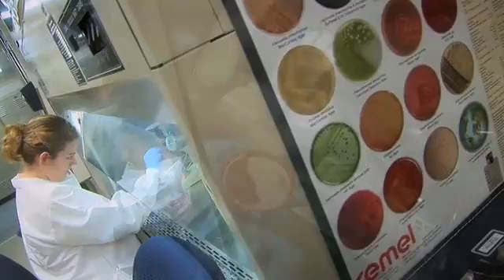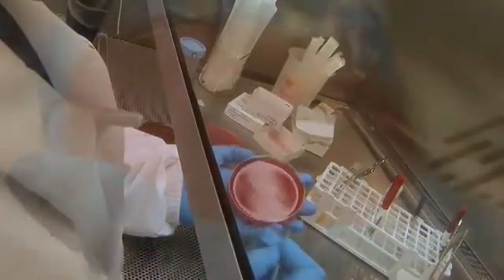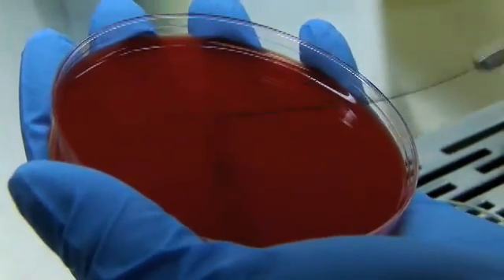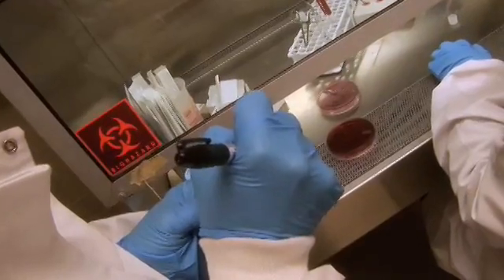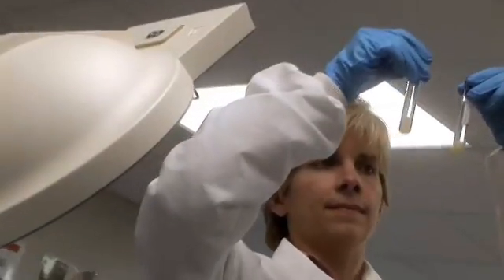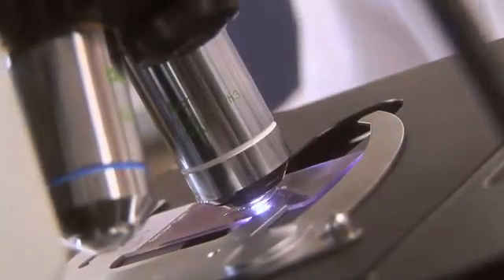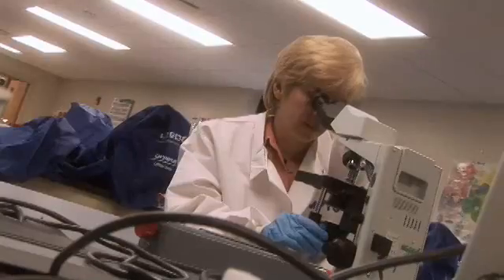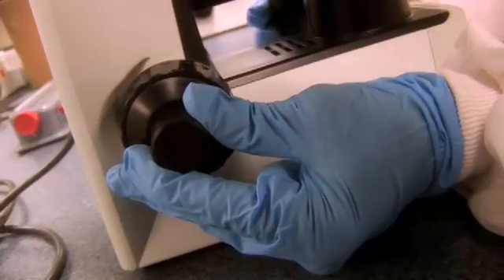Medical Lab Technician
This is a collaborative program offered through the Health Occupations Department of Health, Human and Protective Services division at MATC Madison.

Graduates of the program qualify for both the American Society of Clinical Pathologists Board of Registry and the National Certification Agency for Laboratory Personnel certification exams for medical laboratory technicians and clinical laboratory technicians, respectively, under the direction of the American Society for Clinical Laboratory Science.